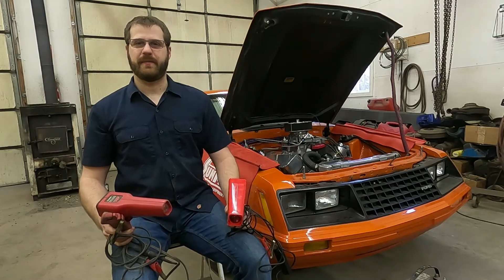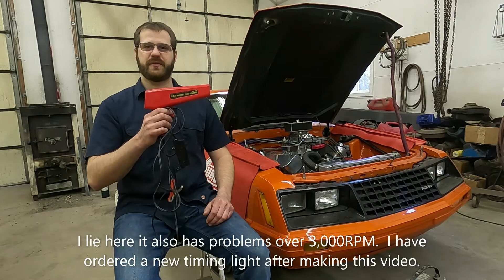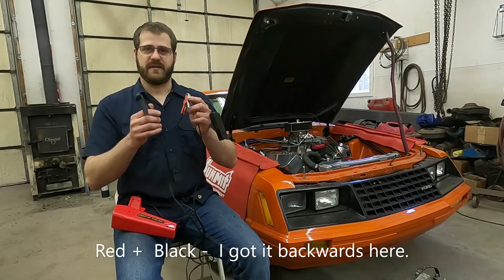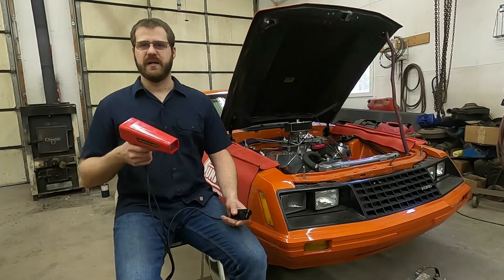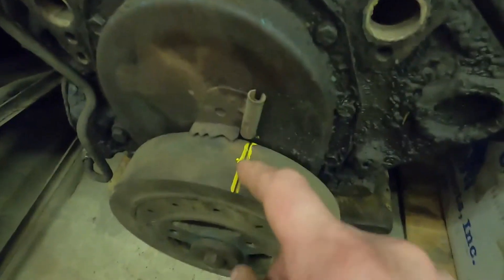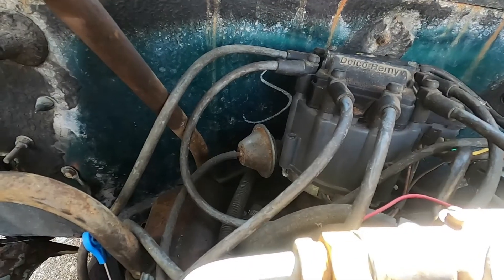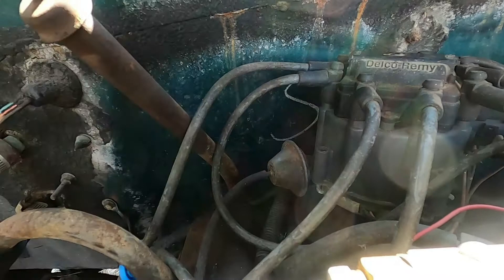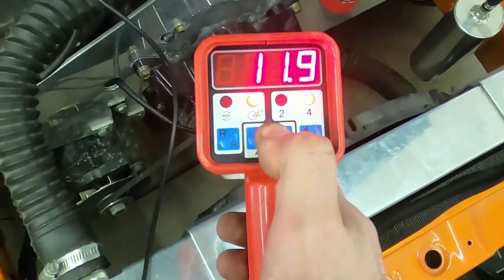How To Use A Timing Light On A Spark Ignition Engine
This video covers how to use a timing light with a bunch of other explanation of how to use a fixed or adjustable timing light.